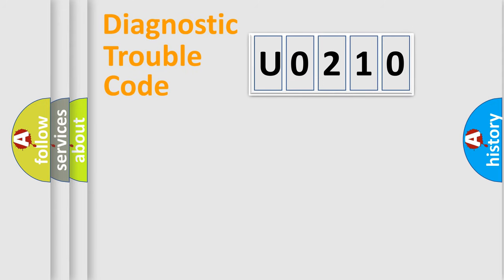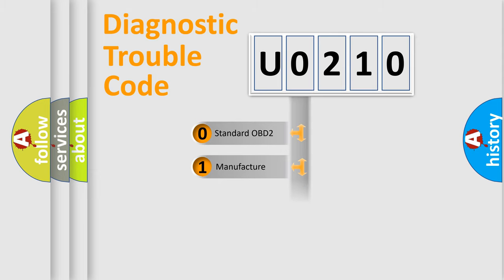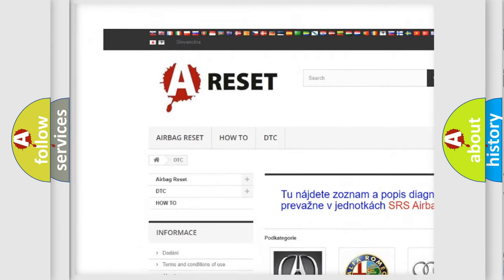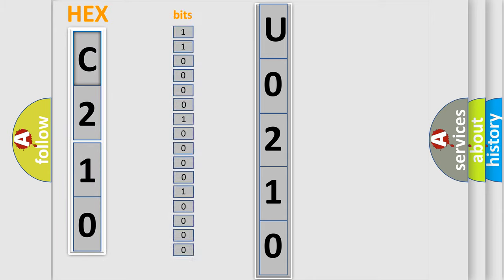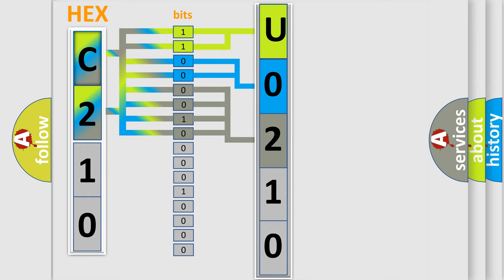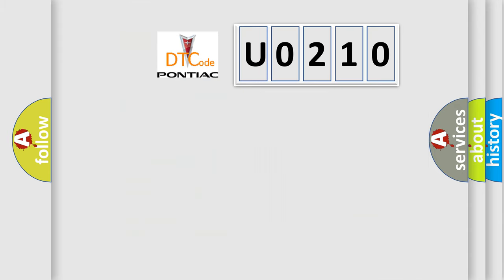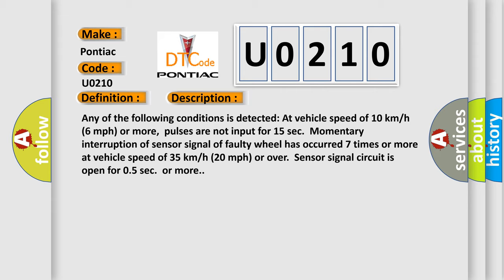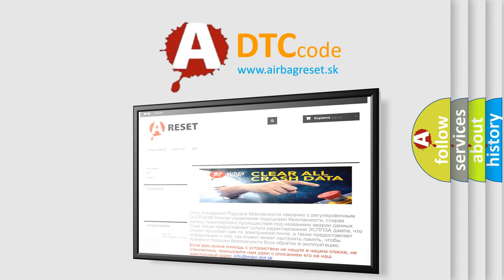DTC Pontiac U0210 Short Explanation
Contents:
0:21 Basic DTC analysis according to OBD2 protocol standard.
1:48 Insight into programming
2:58 A diagnostically understandable description of the Diagnostic Trouble Code
3:05 Basic error definition

Make:
Pontiac
Code:
U0210
Definition:
Right Rear Wheel Speed Sensor Signal Malfunction
Description:
Any of the following conditions is detected: At vehicle speed of 10 km or h (6 mph) or more,pulses are not input for 15 sec.Momentary interruption of sensor signal of faulty wheel has occurred 7 times or more at vehicle speed of 35 km or h (20 mph) or over.Sensor signal circuit is open for 0.5 sec.or more.
Cause:
 Rear speed sensor RH Rear speed sensor RH circuit Speed sensor rotor Sensor installation